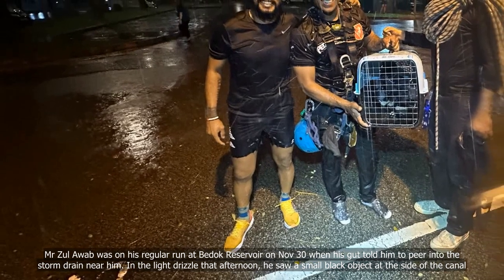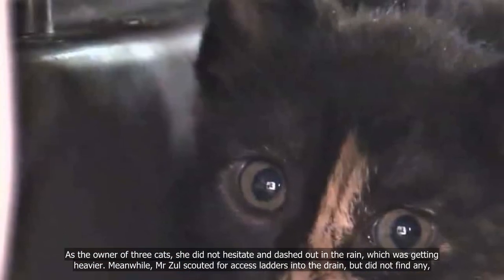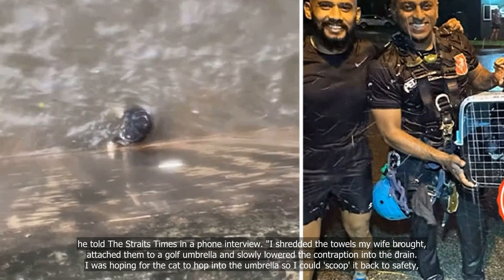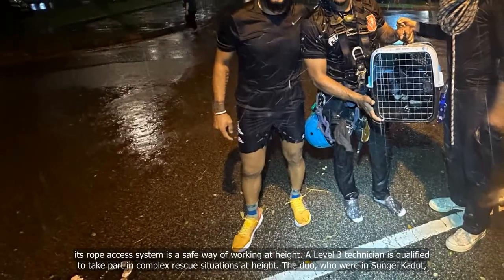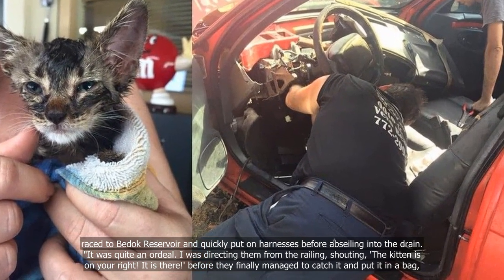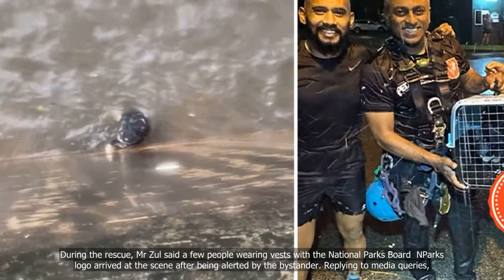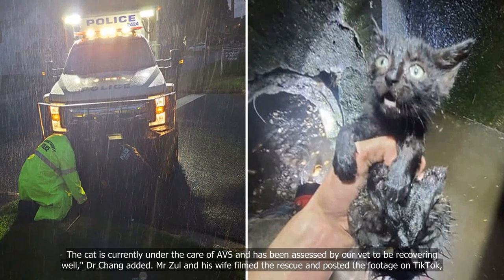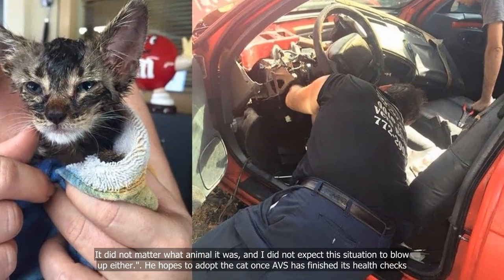Friends rescue kitten in Bedok Reservoir storm drain during heavy rain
💗📌 Singapore